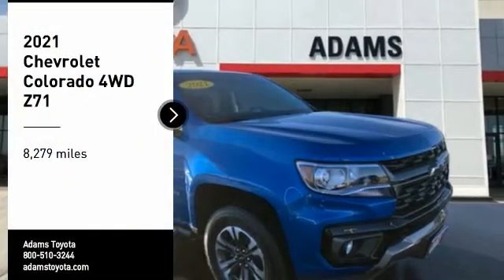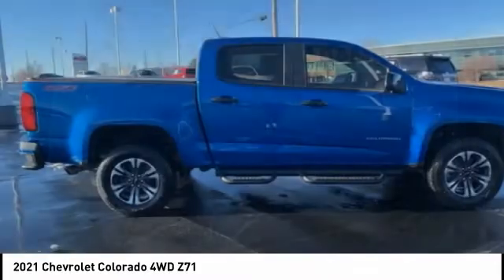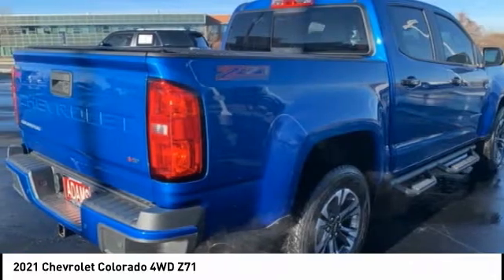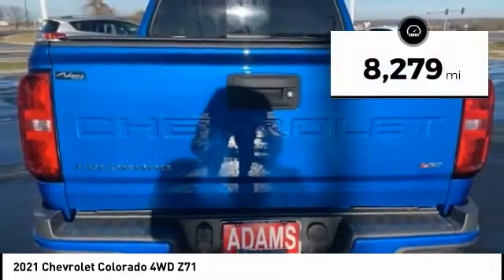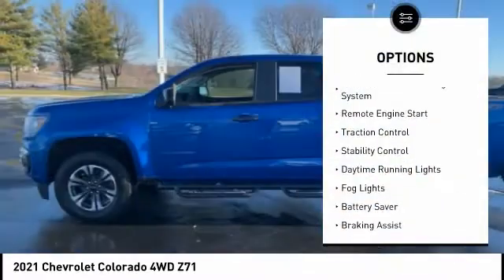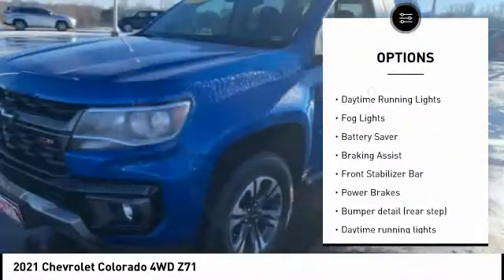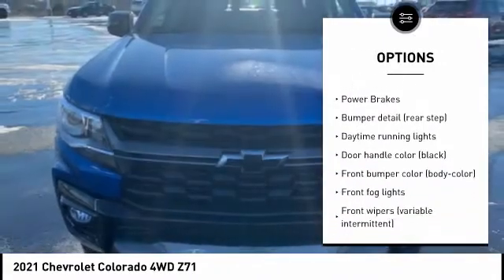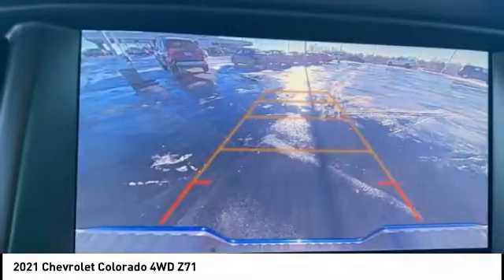2021 Chevrolet Colorado Lee's Summit MO TP6593A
2021 Chevrolet Colorado 4WD Z71

Adams Toyota
501 NE Colbern Road

No Credit? Bad Credit? We've got you Covered here at Adams Toyota!br Engine, 3.6L DI DOHC V6 VVT (308 hp [230.0 kW] @ 6800 rpm, 275 lb-ft of torque [373 N-m] @ 4000 rpm), Rear axle, 3.42 ratio, GVWR, 6000 lbs. (2722 kg) (Standard on Crew Cab models with (LGZ) 3.6L DI DOHC V6 engine only.), Hill Descent Control, Transfer case, electric, 2-speed Autotrac, Transfer case shield, Differential, automatic locking rear, Four wheel drive, Hitch Guidance dynamic single line to aid in truck trailer alignment for hitching, Tow/Haul Mode, Frame, fully-boxed, Pickup box, Suspension Package, Off-Road, Steering, Electric Power Steering (EPS) assist, Brakes, 4-wheel antilock, 4-wheel disc, Wheel, spare, 17 x 8 (43.2 cm x 20.3 cm) steel, Bumper, rear body-color, CornerStep, rear bumper, Moldings, Black beltline, Black Bowtie, (front grille), Headlamps, projector-type, Fog lamps, front, Cargo box light, back of Cab, Mirrors, outside heated power-adjustable, body-color, manual-folding (Includes Black mirror caps.), Mirror, spotter located in corner of driver-side outside mirror, Window, rear-sliding, manual, Door, handles, Black painted, Capless Fuel Fill (Not available with (LWN) 2.8L Duramax Turbo-Diesel engine.), Tailgate, EZ-Lift and Lower, Tailgate handle, Black, Audio system feature, 6-speaker system, HD Radio, Microphones, Driver side and Passenger side, 4G LTE Wi-Fi Hotspot capable (Terms and limitations apply. See onstar.com or dealer for details.), Seat adjuster, passenger 2-way manual fore/aft with manual recline, Seat, rear folding bench (Crew Cab models only.), Seats, heated driver and front passenger, Console, floor, front compartment, custom, Floor covering, color-keyed carpeting, Steering wheel, leather-wrapped, Steering column, tilt and telescopic, Steering wheel controls, mounted audio controls, Steering wheel, heated, Speedometer, miles/kilometers, Display, driver instrument information enhanced, multi-color, Windows, power with driver Express-Up and Down, Cruise control, electronic, automatic, Remote vehicle starter system, Theft-deterrent system, immobilization, Theft-deterrent system, unauthorized entry, Wireless Charging for compatible cell phones (expanded capability), USB charging-only ports 2, located on the rear of the center console, Air conditioning, single-zone automatic climate control, Defogger, rear-window electric, Handles, door release, front and rear, chrome, Mirror, inside rearview auto-dimming, Console, overhead, Visors, driver and front passenger illuminated sliding vanity mirrors, Lighting, interior, dual reading, Lighting, interior, roof, rear courtesy and dual reading lights (Crew Cab models only.), Chevrolet Connected Access capable (Subject to terms. See onstar.com or dealer for details.), Daytime running lamps, Airbags, Dual-stage frontal airbags for driver and front passenger; Seat-mounted side-impact airbags for driver and front outboard passenger; Head-curtain airbags for front and rear outboard seating positions; Includes front outboard Passenger Sensing System for frontal passenger airbag (Always use seat belts and child restraints. Children are safer when properly secured in a rear seat in the appropriate child restraint. See the Owner's Manual for more information.), HD Rear Vision Camera, Rear Park Assist, Ultrasonic, Teen Driver a configurable feature that lets you activate customizable vehicle settings associated with a key fob, to help encourage safe driving behavior. It can limit certain available vehicle features, and it prevents certain safety systems from being turned off. It includes the Buckle-to-Drive feature which prevents the driver from shifting from Park for up to 20 seconds if the driver's seat belt is not buckled. An in-vehicle report card gives you information on driving habits and helps you to continue to coach your new driver, Tire pressure monitoring system (does not apply to spare tire), Tire Fill Alert provides an audible and visual indication when tire pressure is added to a tire that is low. Aids to achieve optimal tire pressurebrbr brAll of our pre-owned vehicles are checked out thoroughly. We do a 130 point inspection so you can feel secure knowing you are getting a reliable vehicle when you buy from Adams ToyotabrbrWant a NO HAGGLE &amp; STRESS FREE Shopping experience. Contact our Used Car Internet Managers via the inquiry form, give us a call at or stop by our showroom at 501 N.E. Colbern Road Lee's Summit MO 64086